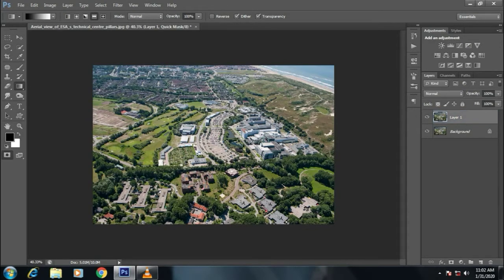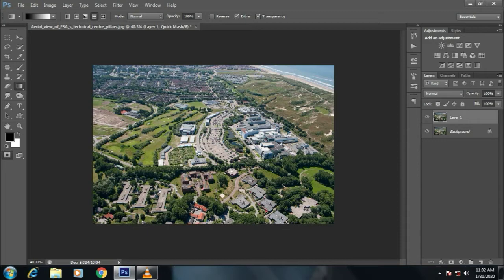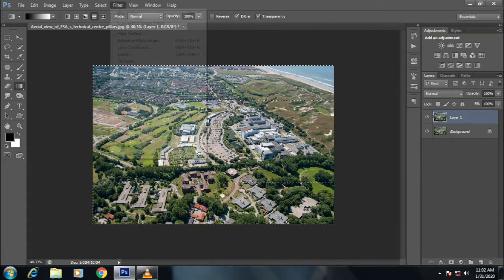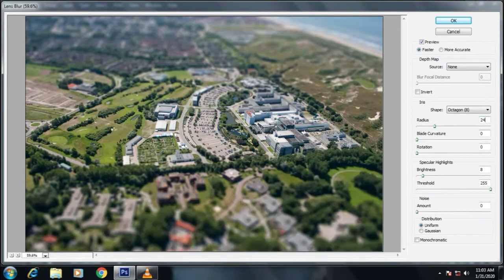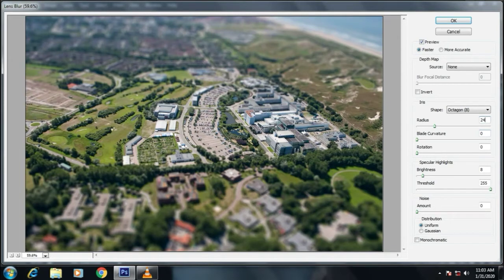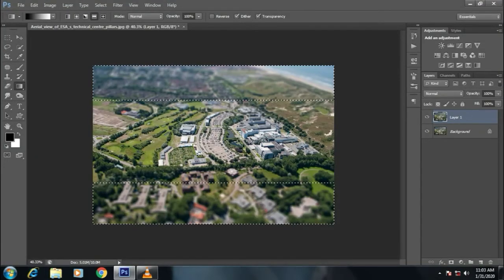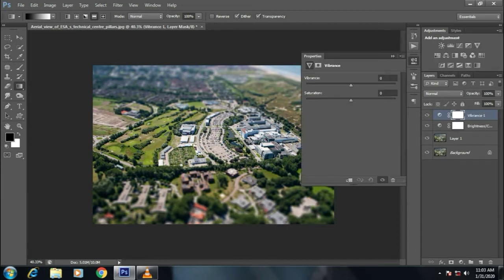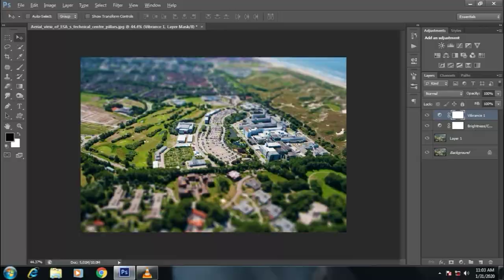How to create miniature toy effect in Photoshop - H GraphicsPro